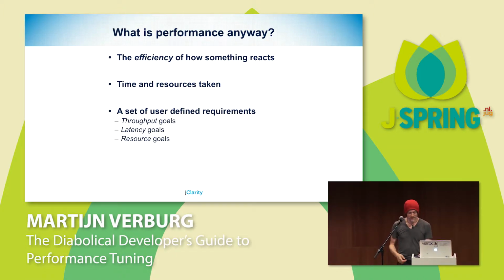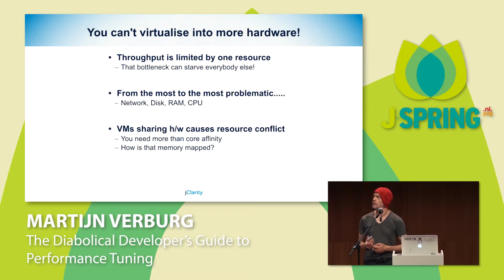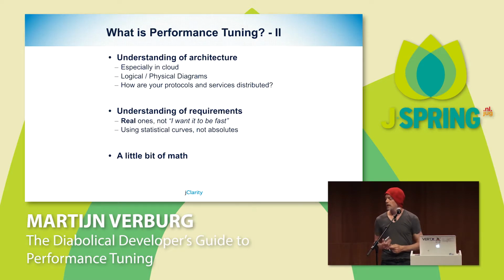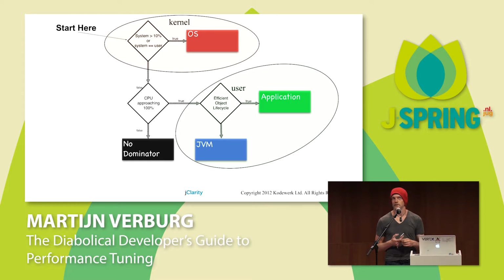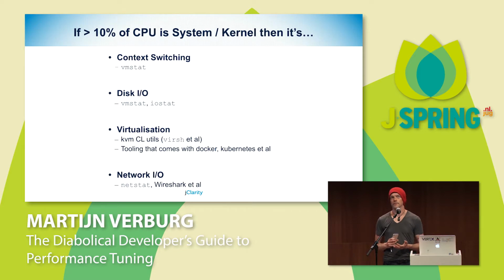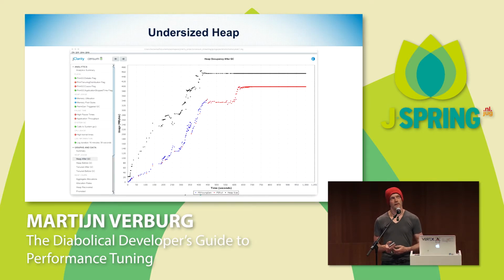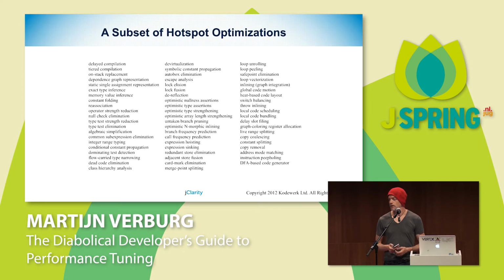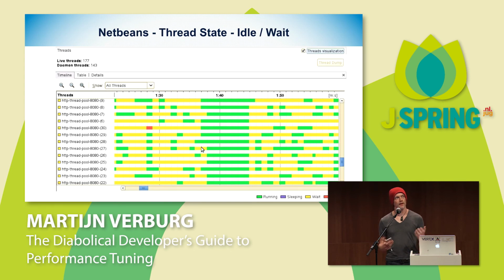J-Spring 2018: Martijn Verburg - The Diabolical Developer’s Guide to Performance Tuning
The Diabolical Developer shows you the steps to take when you get that call at 0300 saying that your Java / JVM application is too slow. He introduces the Performance Diagnostic Methodology (PDM) which focuses on how to quickly hone into the root cause of a bottleneck and what steps you can take to fix it. After this session you should only have to take hours, instead of days or weeks to pinpoint performance issues in your apps!

Bio Martijn: Martijn is the CEO and co-founder of jClarity a Machine Learning based Java/JVM performance analysis company. He is the co-leader of the London Java User Group (LJC), and leads the global Adopt a JSR and Adopt OpenJDK efforts to enable the community to contribute to Java standards and OpenJDK. Martijn is the co-author of “The Well-Grounded Java Developer” on Java 7, Polyglot Programming on the JVM and modern software development techniques and was made a Java Champion in recognition for his contribution to the Java ecosystem. He’s a popular speaker at major conferences (JavaOne, JFokus, OSCON, Devoxx etc) where he is known for challenging the industry status quo as “the Diabolical Developer”.